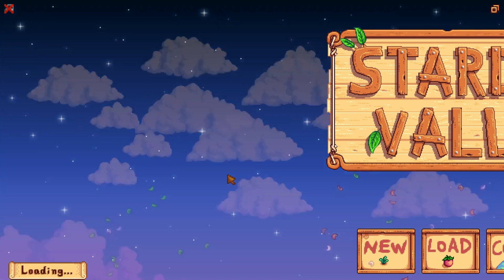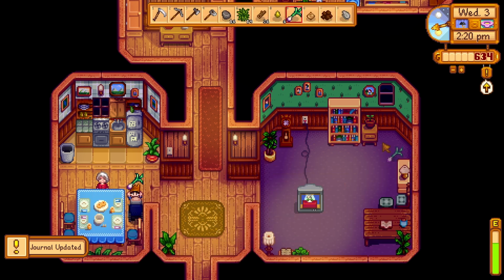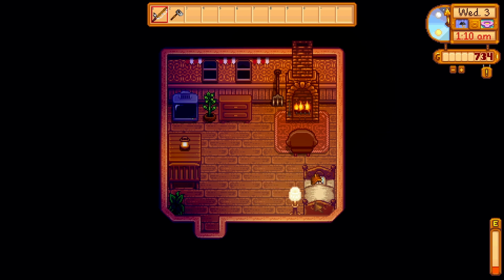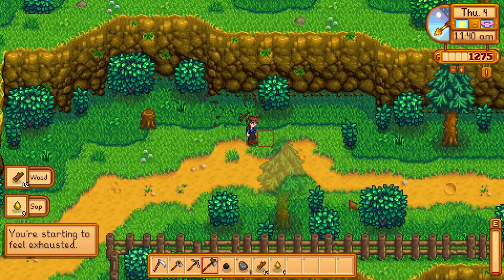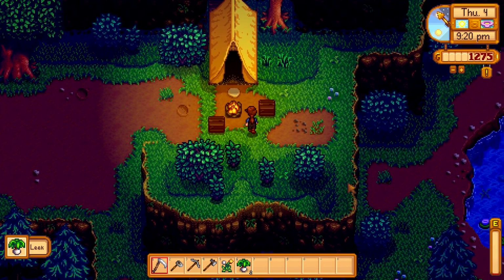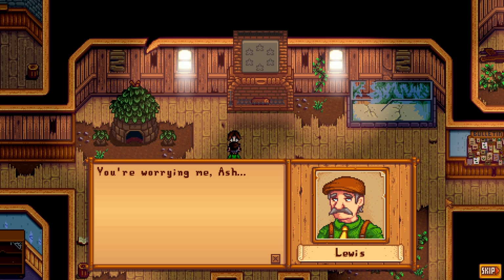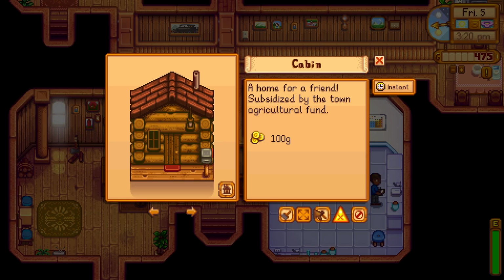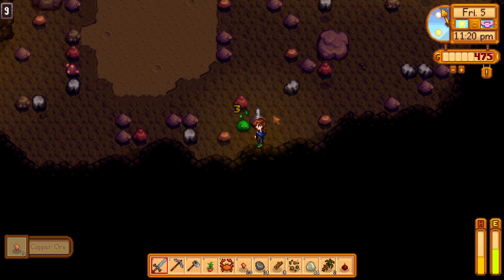Stardew Valley - Watch Out For The Rats (1.6 Update)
The new farm grind is getting underway! We are fishing for our backpack in the dark, eating some soggy bread, and heading down to the mines.

Thank you for taking the time to check out my video!